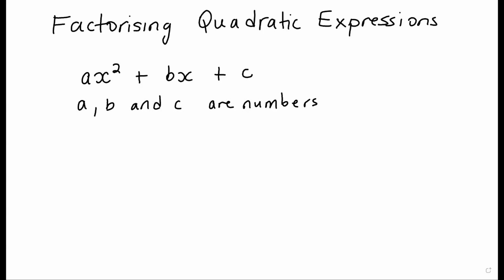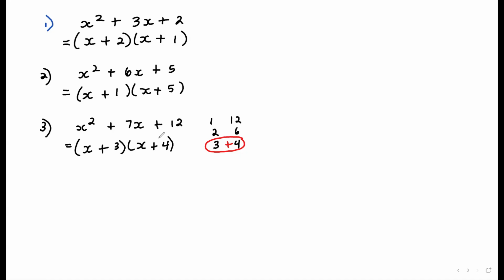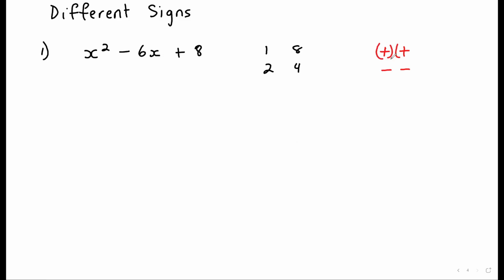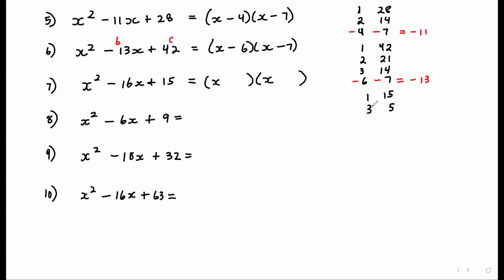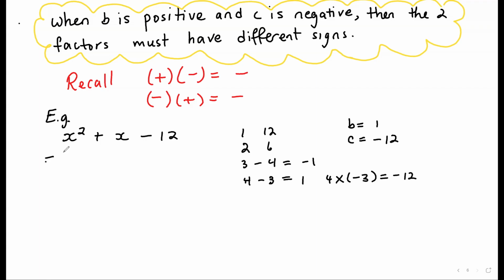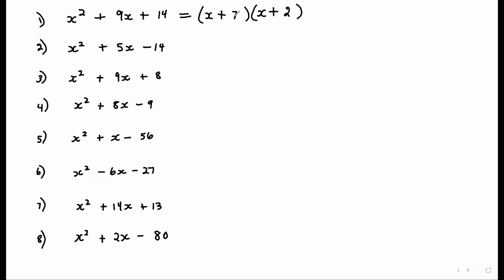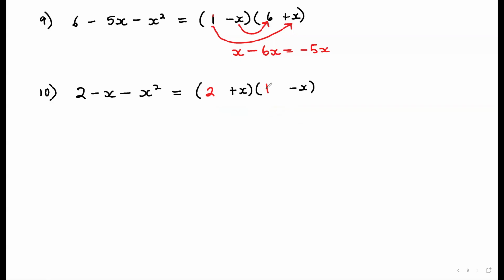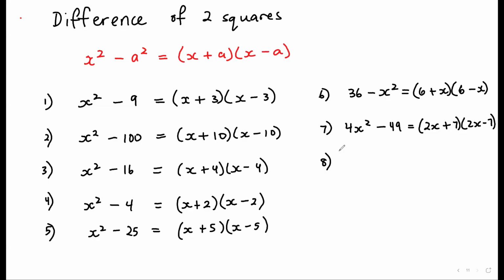Factorising Quadratics when a=1 or 1